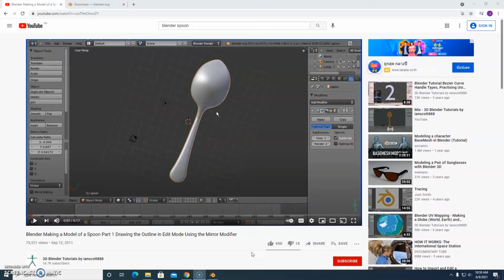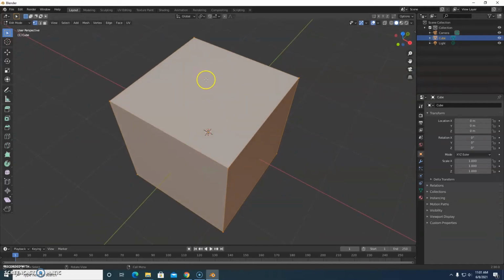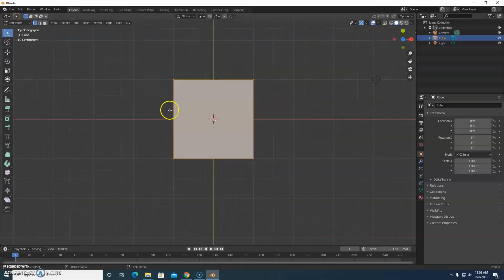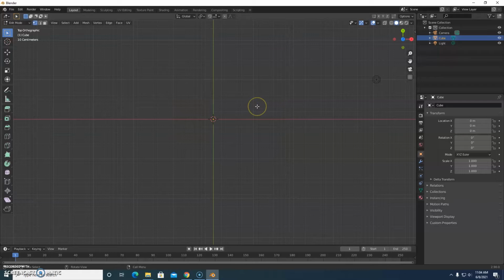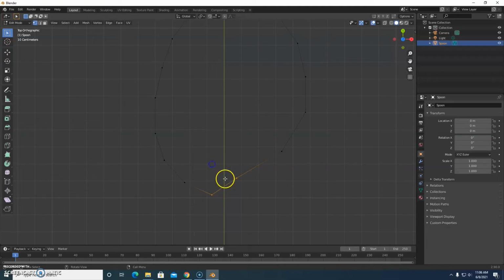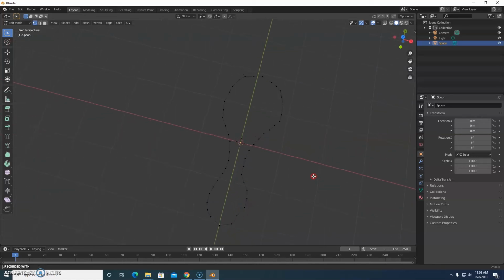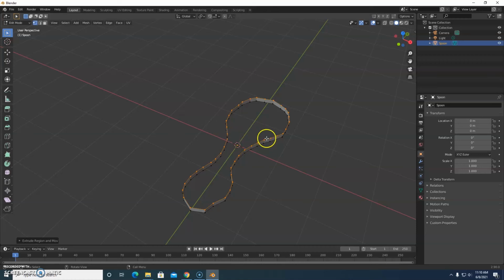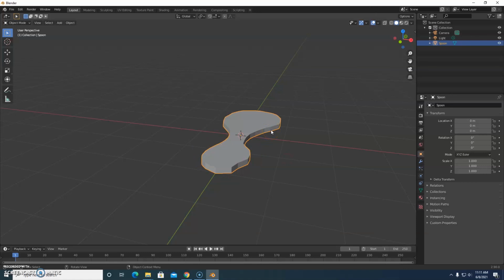Intro to 3D Modeling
Getting started with Blender.